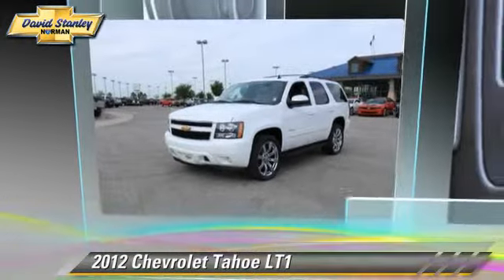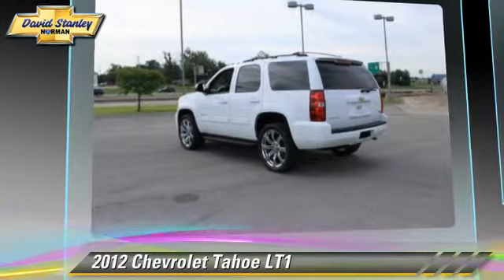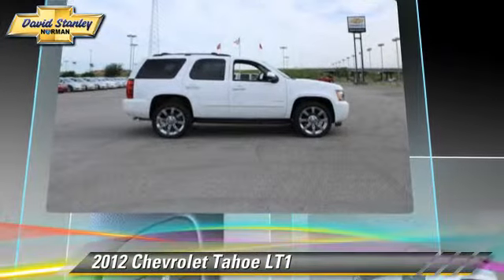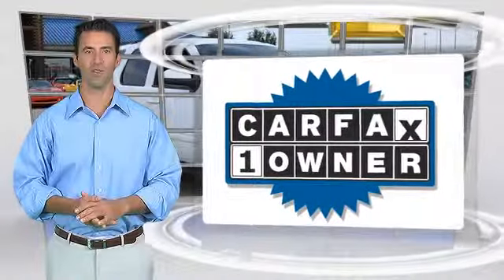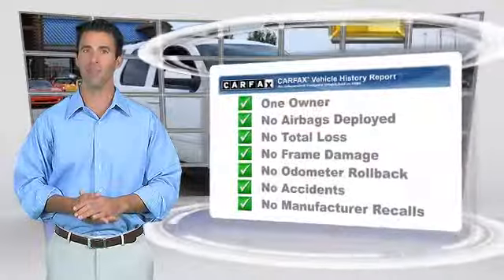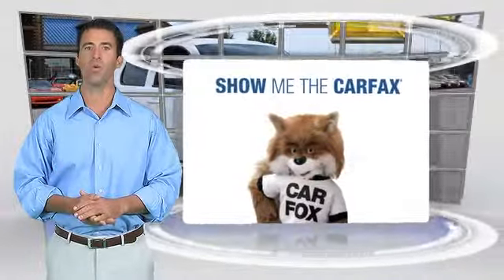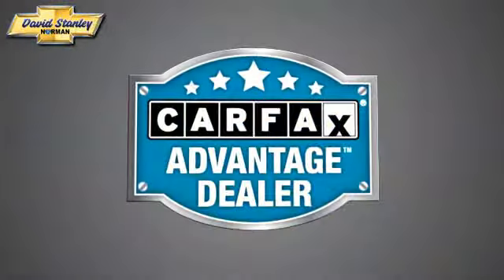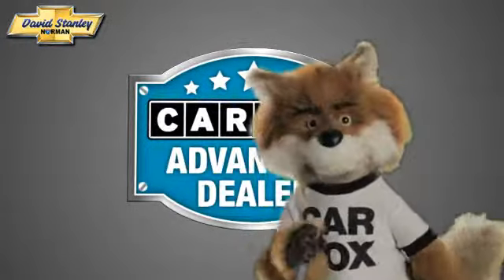David Stanley Chevrolet of Norman, Norman OK 73072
1221 Ed Noble Parkway Norman OK 73072

[DFIN:2:2753278:I:5722ACBB:1fcd11da8642d2786ff4aebc85a85d5f]